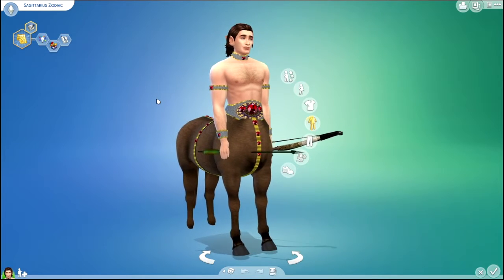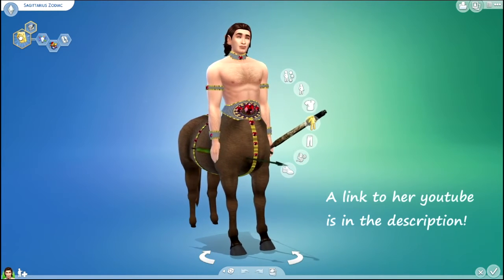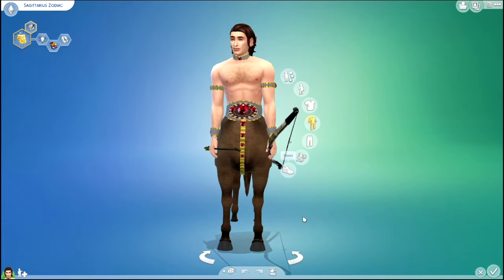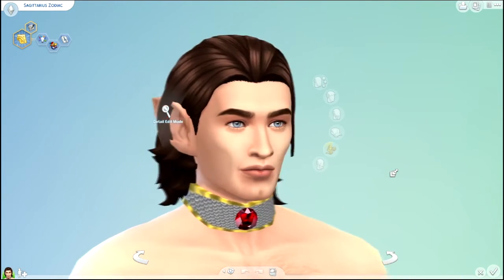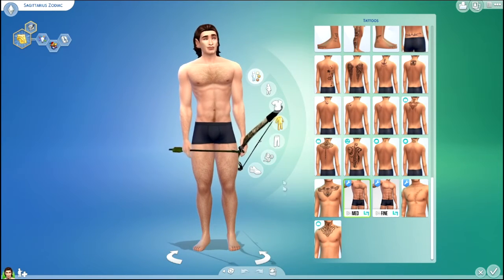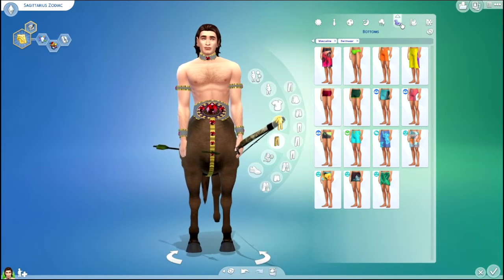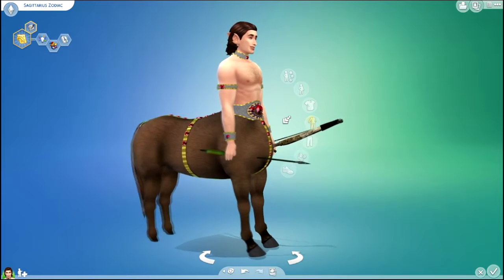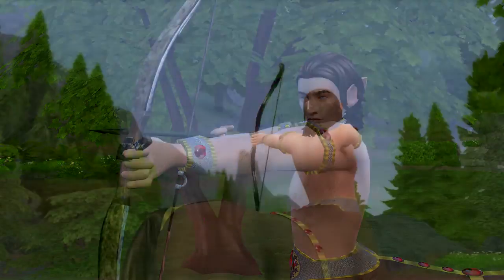Sims 4 CAS Zodiac Challenge: Sagittarius 🏹| SimSkeleton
A member of my discord, flleigh or lauraplays06, aka Laura here on youtube made a challenge where you create a sim based off of your own zodiac sign. I thought it would be fun, as I am a Sagittarius and the symbol for that is typically a Centaur Archer. 🏹♐

Body hair (under tattoos in CAS) downloaded here (because original link no longer works)